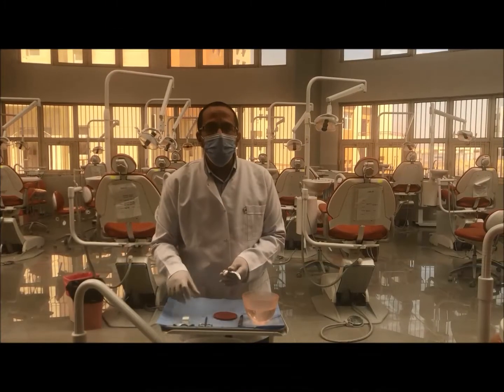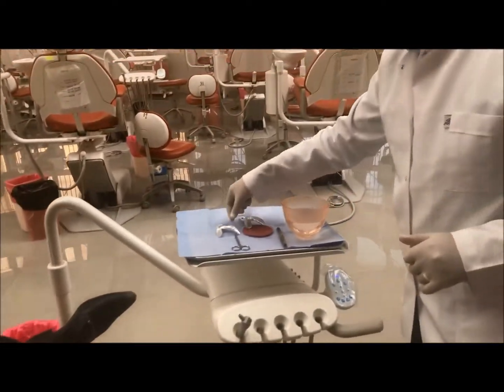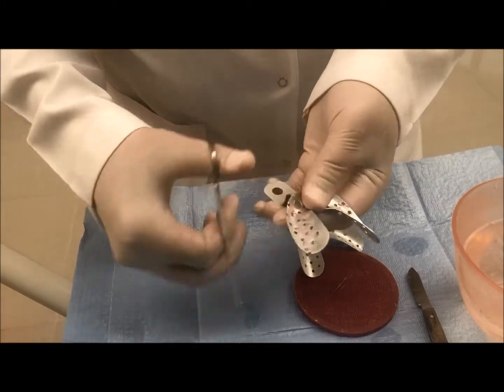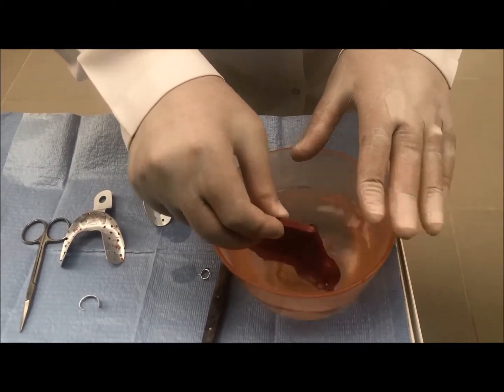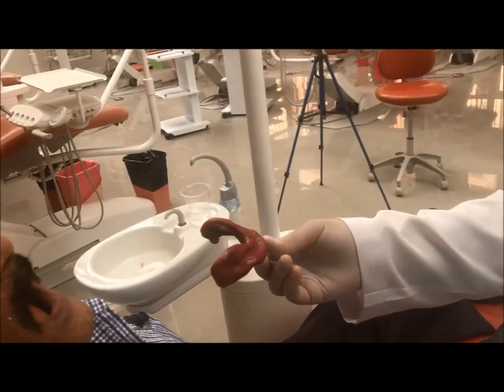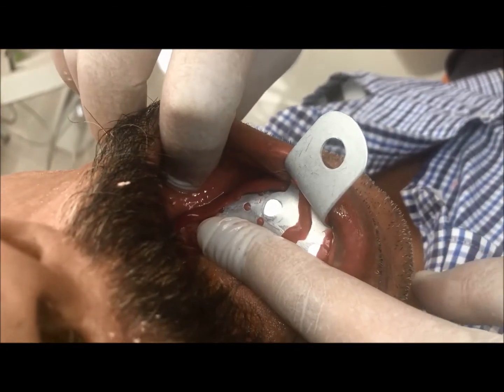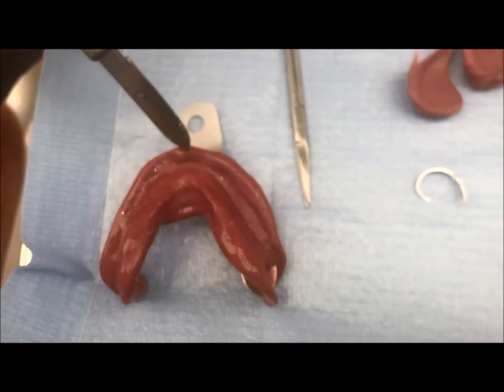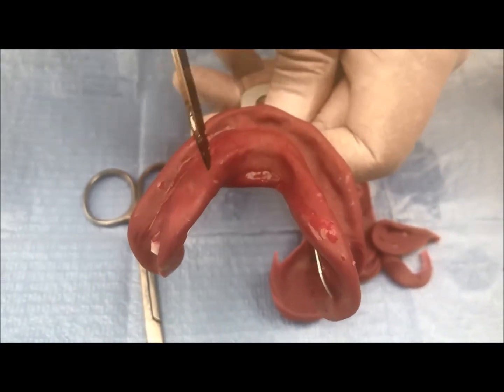lower primary impression making for completely edentulous patient utilizing thermoplastic material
lower primary impression making for completely edentulous patient utilizing thermoplastic material ( impression compound)